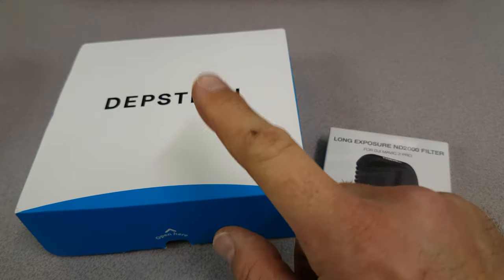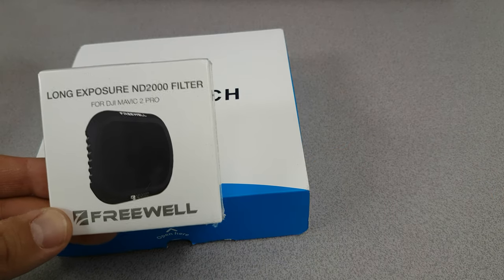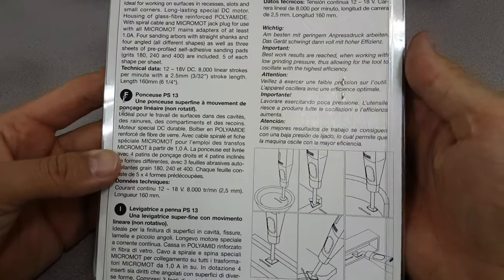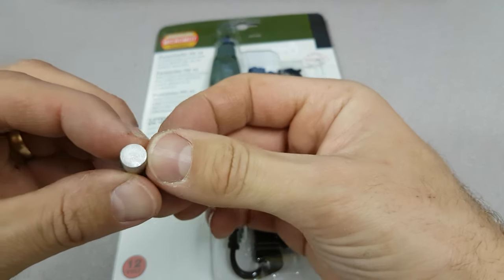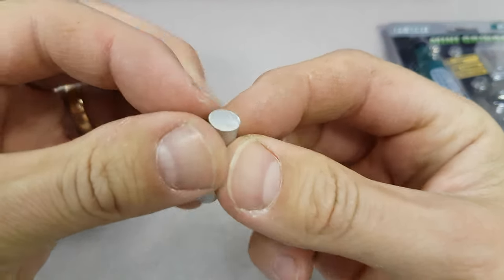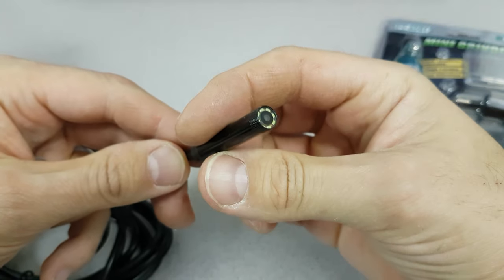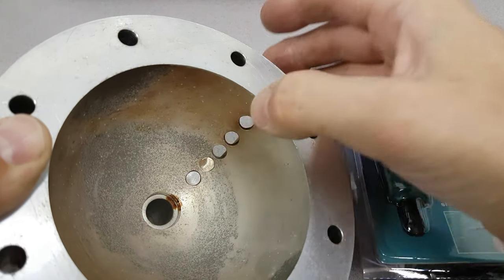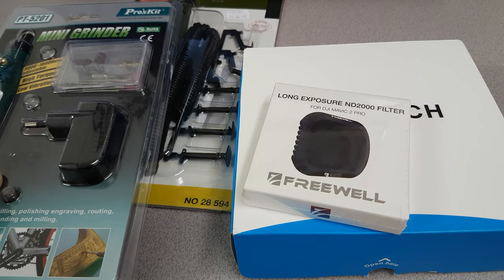Super NOVA - Tools to help with potential witnessing of EVOs